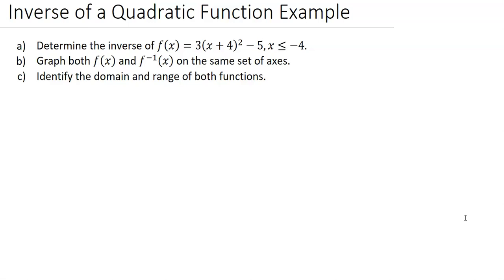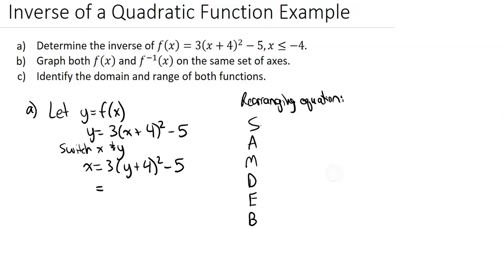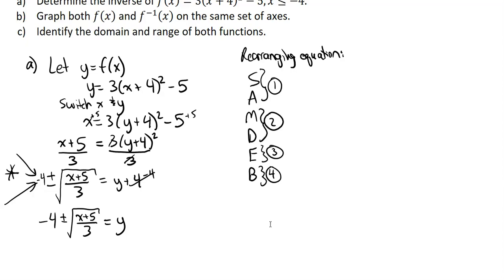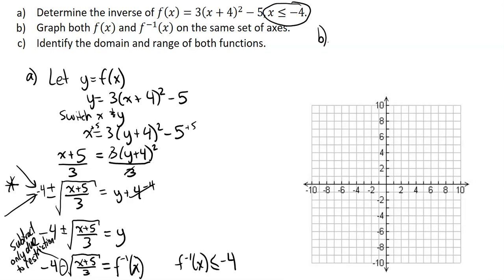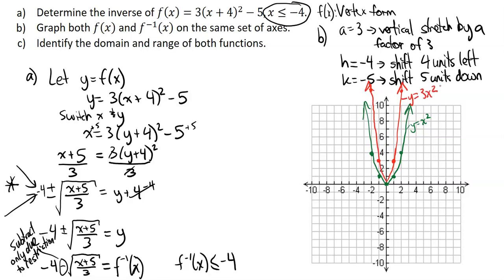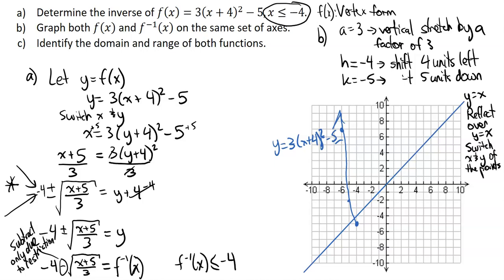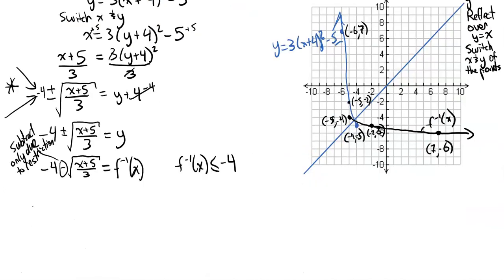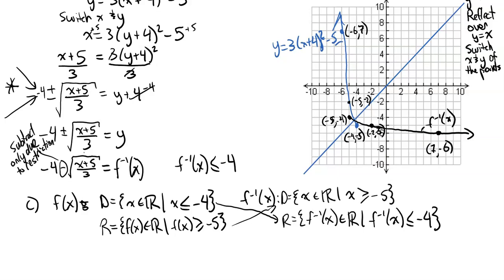Quadratic Inverse Example (3.3) (Part 2 of 2)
In this video, Mr. H describes how to find and graph both a quadratic function and its inverse. Some common misconceptions are addressed, including:
- Using the restriction on the original domain to determine whether to add or subtract the square root on the inverse function
- How to graph the inverse function from the original function's graph
- How to determine the domain and range (the domain of the original function become the range of the inverse and vice versa)